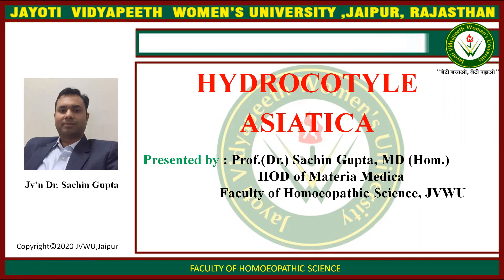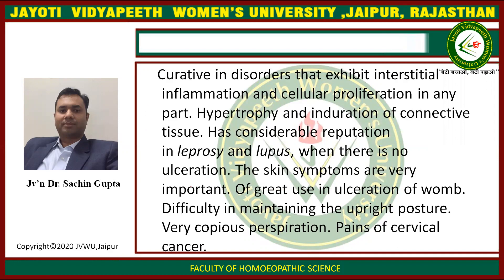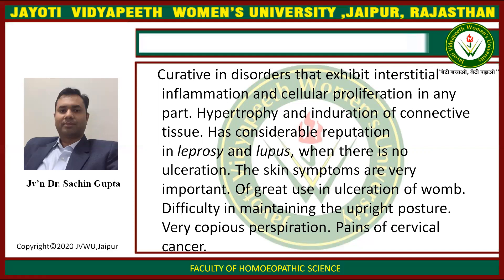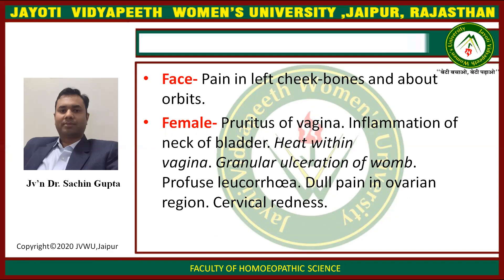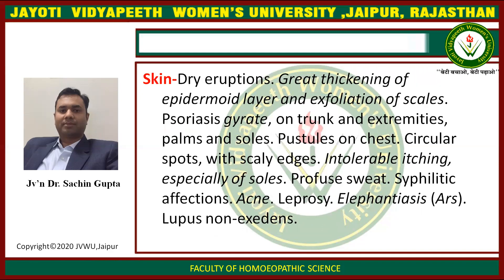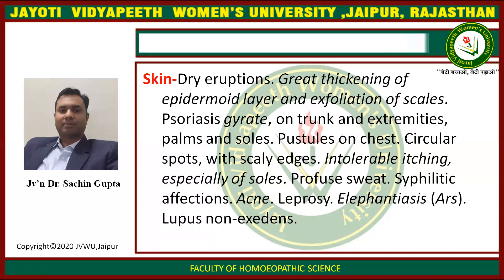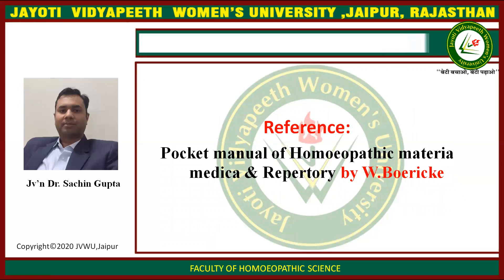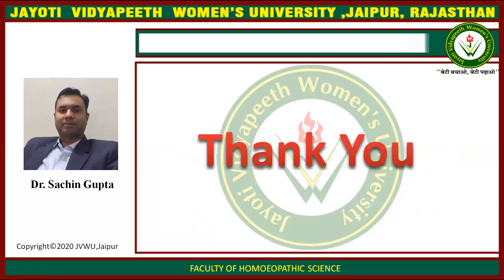HYDROCOTYLE ASIATICA HOMOEOPATHY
FACULTY NAME- JV'n PROF. DR. SACHIN GUPTA
TOPIC NAME HYDROCOTYLE ASIATICA